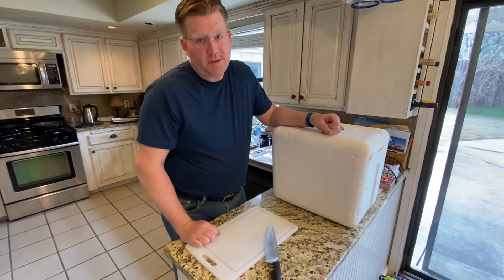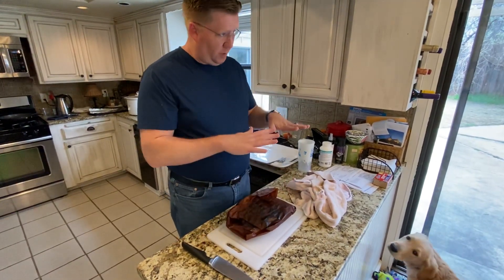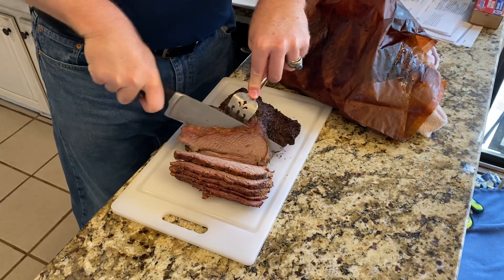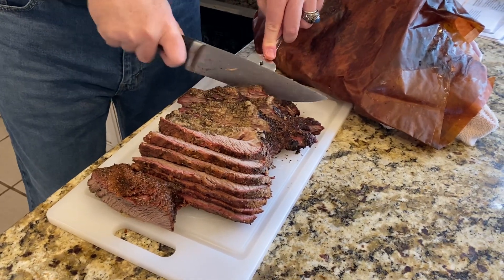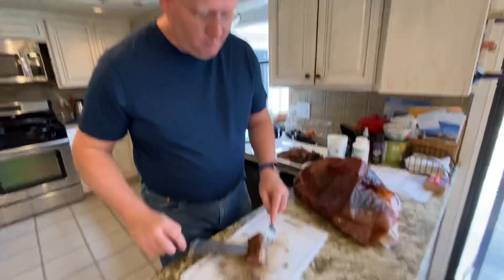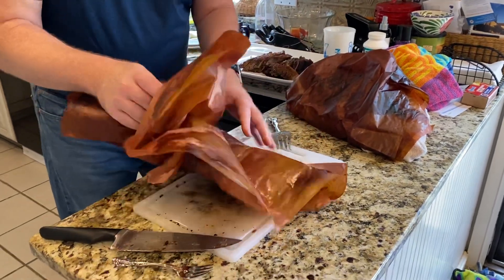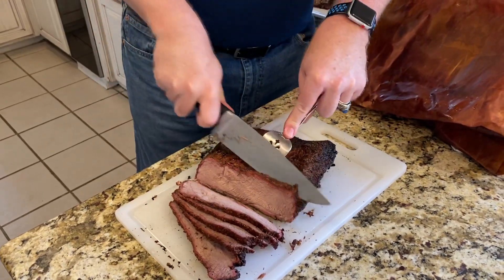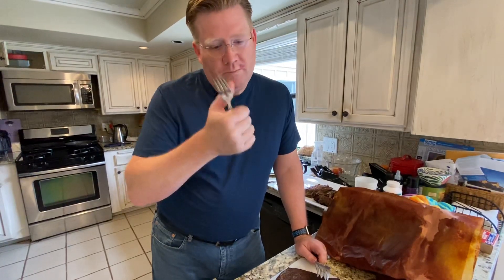Social Distancing with Homemade Brisket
Cutting into some beef brisket smoked on a $100 propane smoker the first day of our “social distancing” regimen during our 2020 coronavirus crisis. For a full description and demonstration of the brisket smoking techniques I use, check out this video: